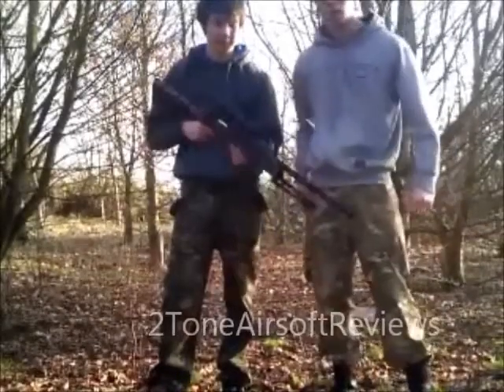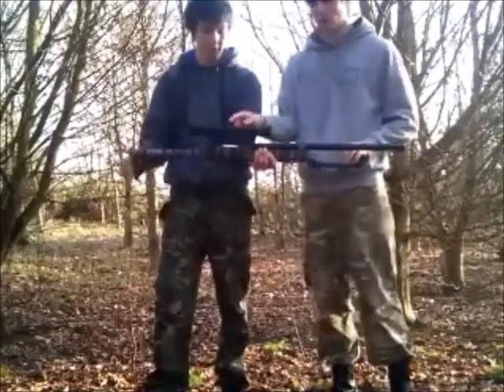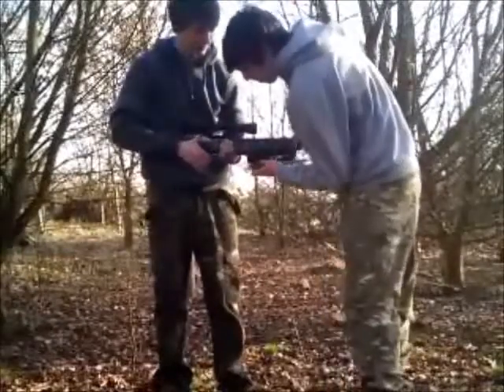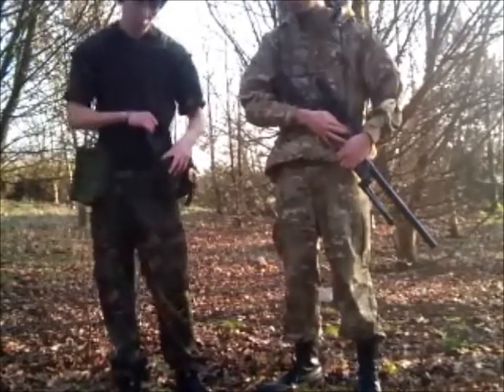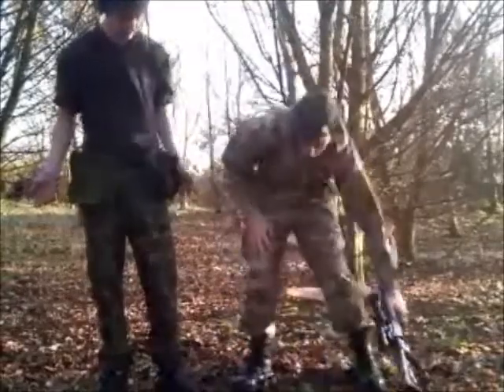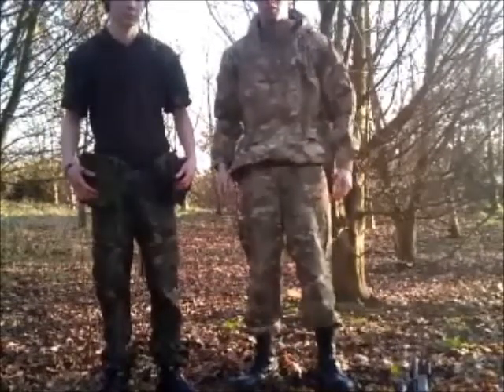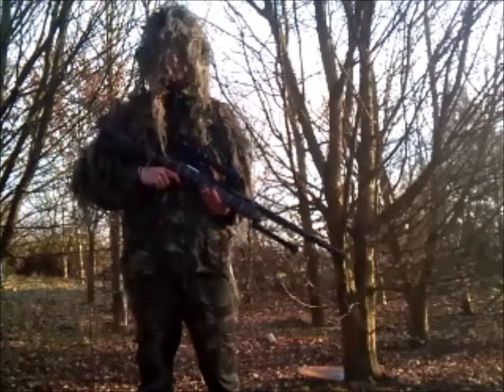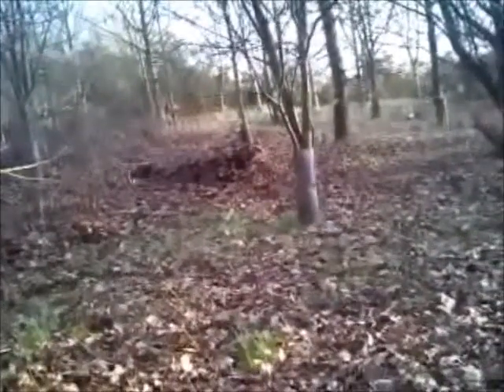How to be a Good Sniper? (Part 1)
This is part 1 of 2 in which Ross and Alex show you how to be a good sniper.